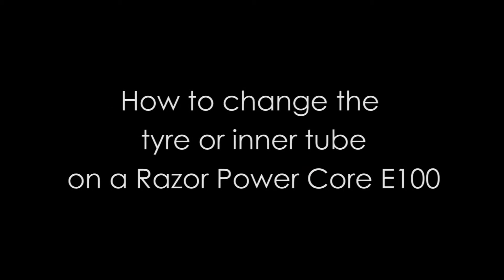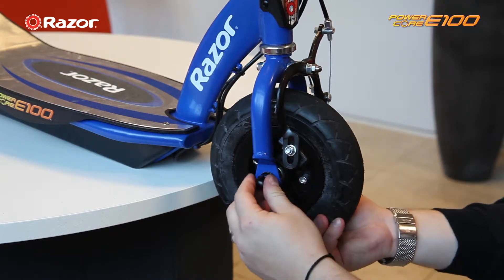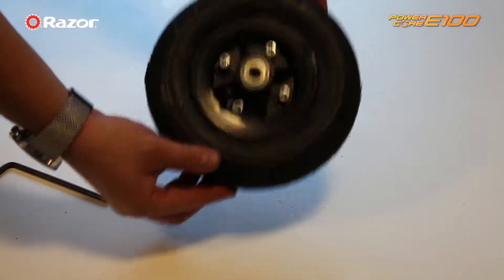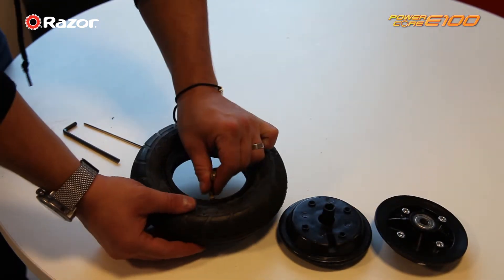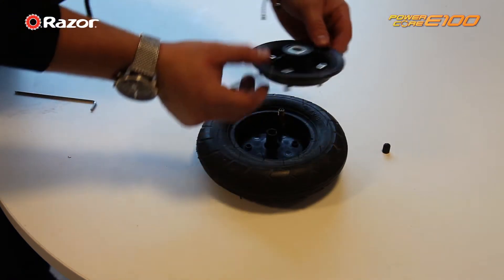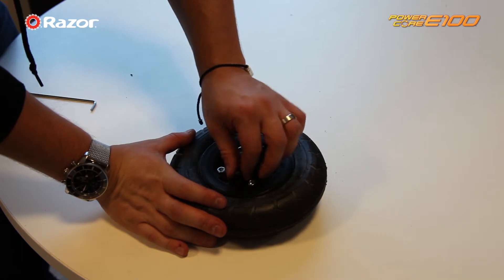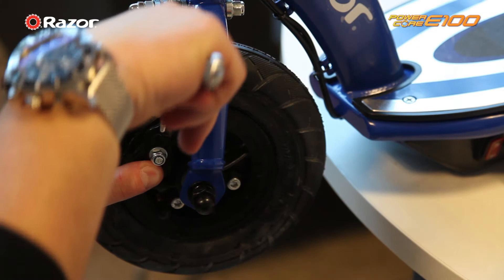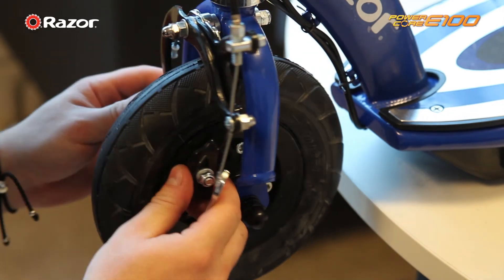Tyre and inner tube replacement on a Razor Power Core E100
To purchase spare or replacement parts within the UK please contact our UK support office on +44 or sales[at]recreationltd.co.uk

This video is owned or licensed by Recreation Ltd. For more product or company information please